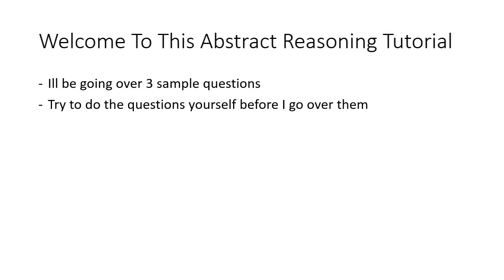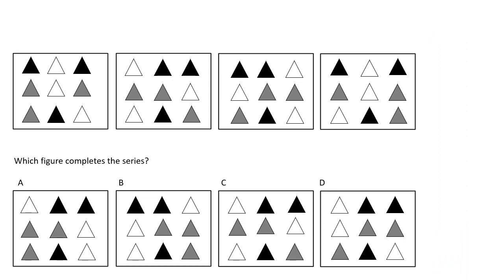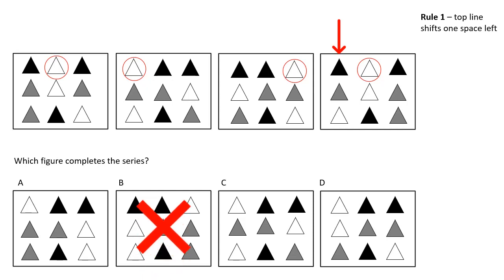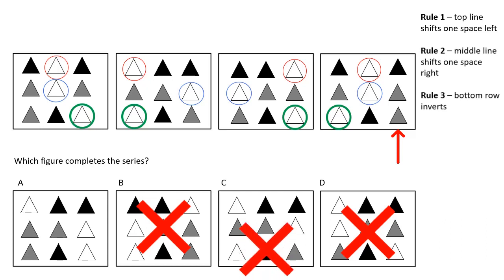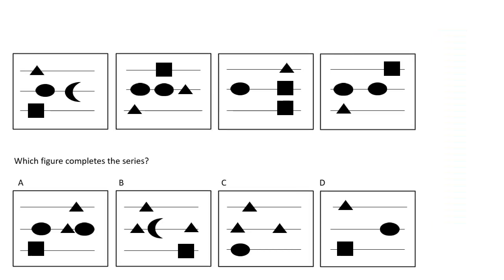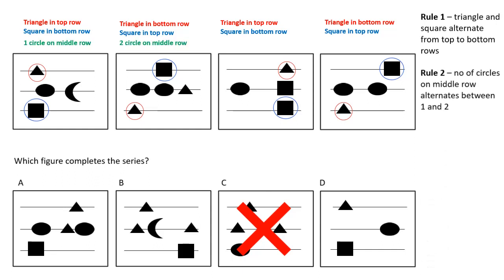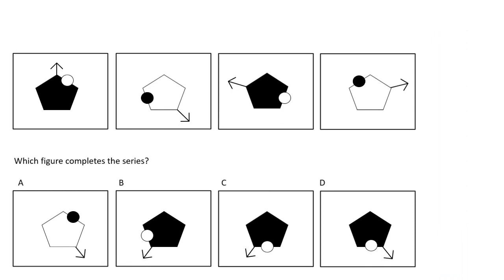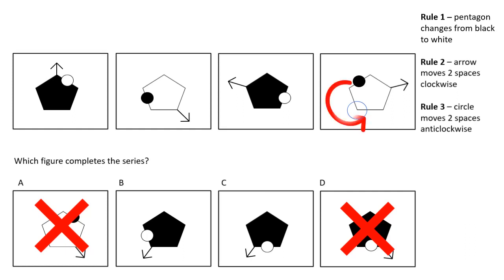Psychometric Test Example Questions and Answers